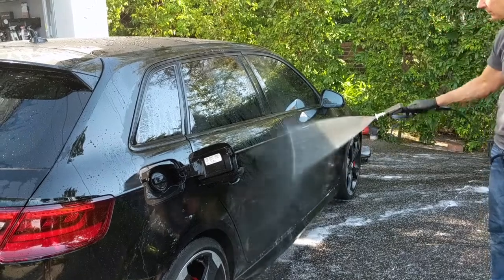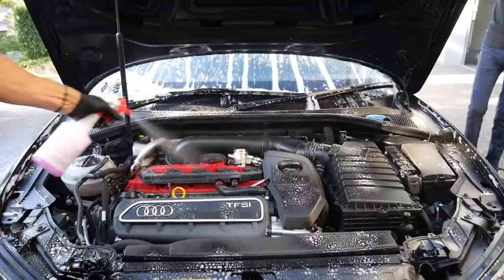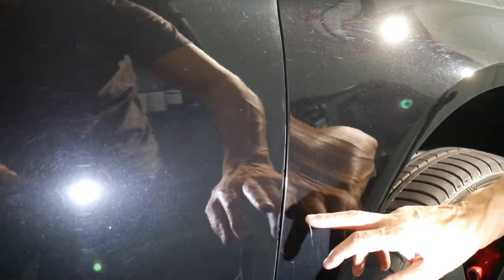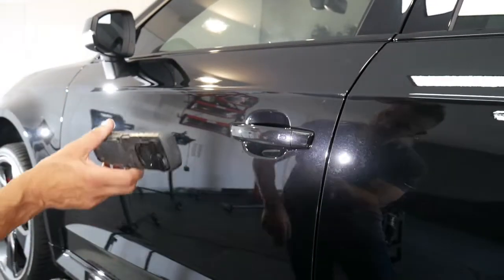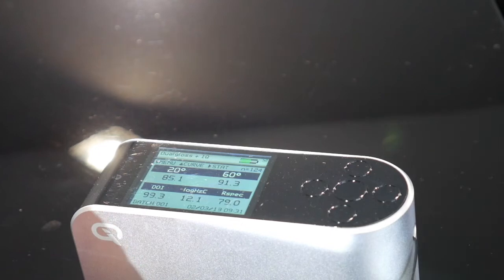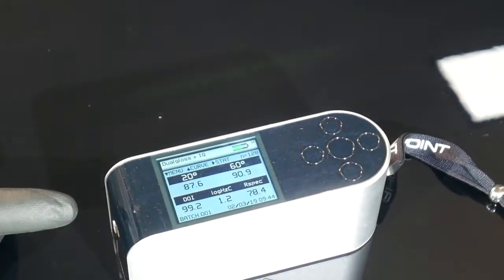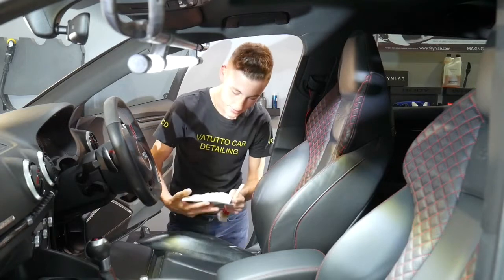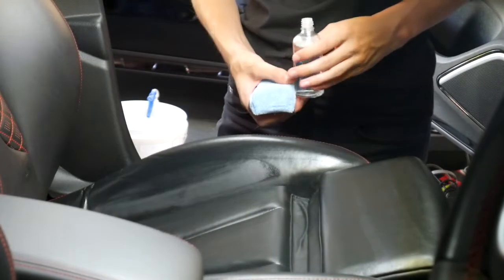Audi RS3 Detailing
One of our younger clients recently purchased her used Audi and was very disappointed in the condition of the car.

Lacked gloss and was covered with swirls and scratches.

We worked within her budget, performing a one stage correction, restoring all the faded trims and rubbers, inside steam cleaning of carpets and leather. The entire car was coated including engine bay, all glass, leather, paintwork and rims.

Feynlab magic restoring this car to its former glory.
Vatutto Car Detailing, Melbourne, Australia